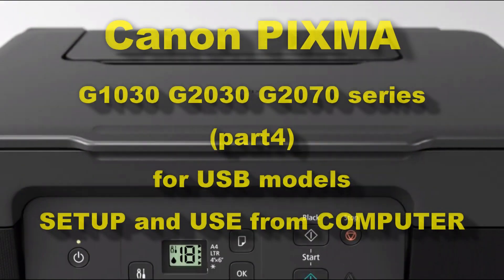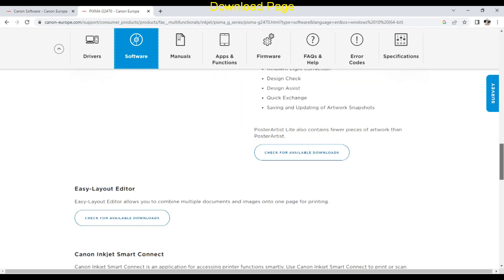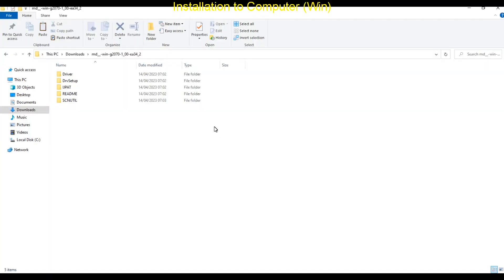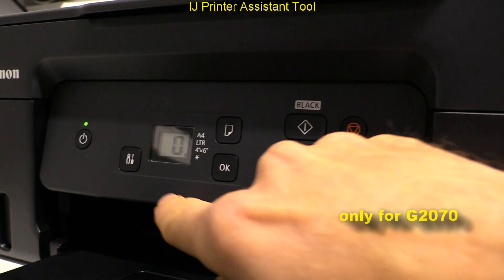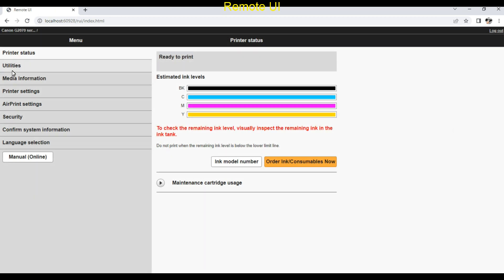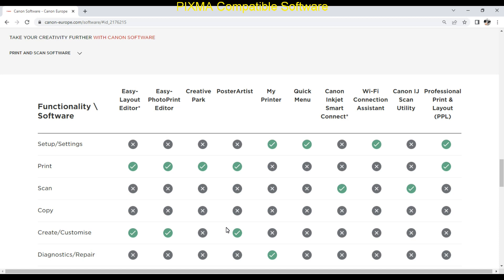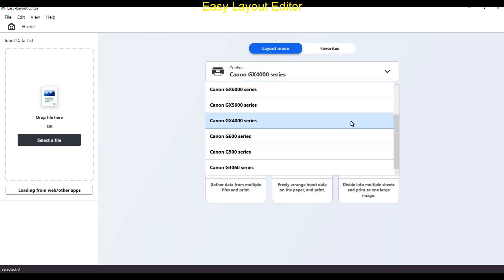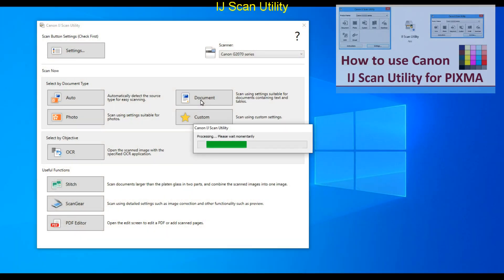PIXMA G1430 G2430 G2730 G2070 G2270 G2470 G2570 G2770 Setup (part4) PC Installation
PIXMA G1030 G2030 G2070 USB models SETUP TO COMPUTER (part4)
00:00 Introduction

DRIVER INSTALL
00:45 Download Page
01:20 Download Printer and Scanner Software
02:15 Installation to Computer (Win)

PRINTER SETTINGS
03:00 IJ Printer Assistant Tool
04:00 Remote UI Login
04:30 Printer Maintenance Utilities
04:45 Media Information - Custom Media Settings

EASY TO USE SOFTWARE
05:35 PIXMA Compatible Software
05:50 Printer Driver
06:55 Easy Layout Print
07:15 IJ Scan Utility

08:15 More about PIXMA G series

G1030 series ... printer only, no display
G1130 G1230 G1330 G1430 G1530 G1730 G1737
G1830 G1831 G1930 G1932

G2030 series ... MFP, no display
G2430 G2730 G2830 G2930

G2070 series ... MFP, simple LCD + setup button
G2170 G2270 G2470 G2570 G2770 G2870 G2970

USB only models with simple or no display
Regional models are identical, but have different names:

G1x30 *G2x30 G2x70
x=2 ... North America...
x=4... East Europe, Russia, Middle East, Africa...
x=5 ... Western Europe, UK...
x=7 ... Asia
* model only available in limited regions